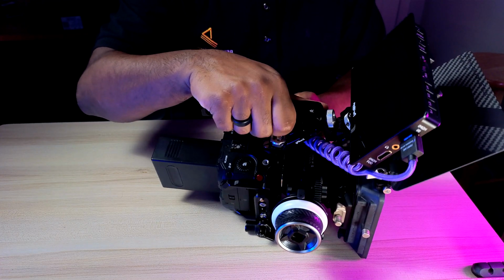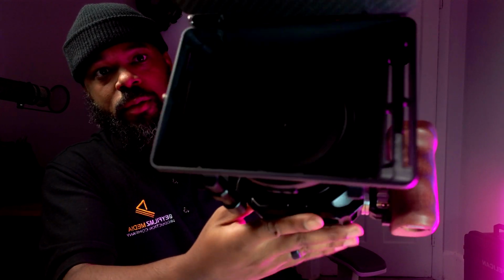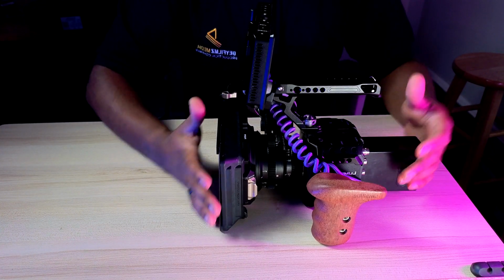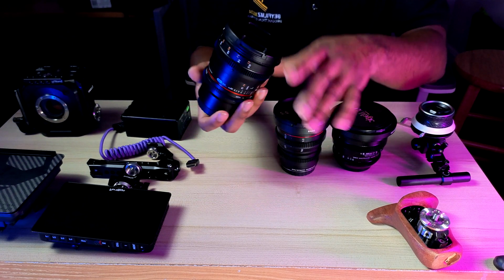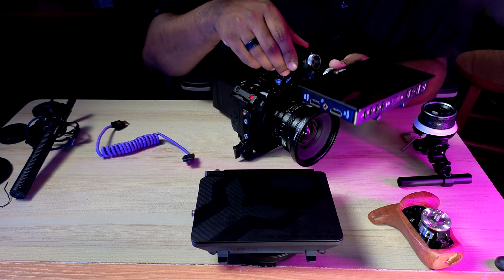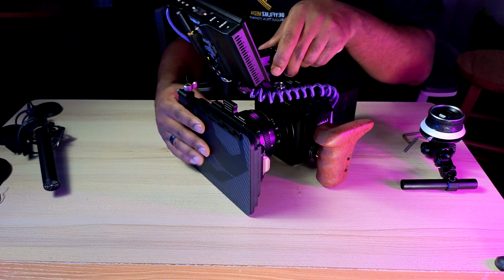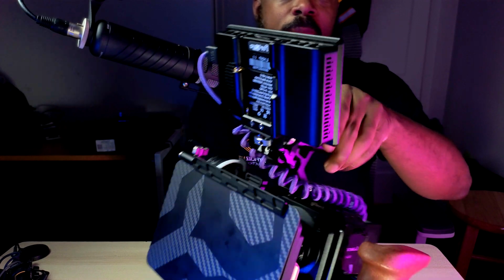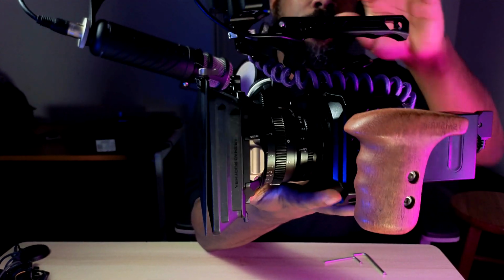My BGH1 RIG - Camera Build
Check out My Panasonic Lumix BGH1 4K Cine Camera Rig Build

Camera Rig Parts i used:
Lumix BGH1
Small rig top handle
Small rig right handle
Small rig manual focus puller
VBR98 Battery
Tilta Mirage Matte Box
Undone HDMI cable
V-mount dummy battery
Portkeys Monitor

MY EVERYDAY TOOLS FOR RUNNING MY  PRODUCTION COMPANY

My Favorite Custom uniforms & Work Gear To Look professional On Site

🦺 Opentip  ( Here i purchase my custom reflective work vests )

1300 South Columbus Blvd Ste.1167

ABOUT DAVID BEY
DAVID BEY is a Content Creator, YouTuber, and Owner of Beyfilmz Media Production Company

David Bey was born with an innate work ethic, resilience, and adaptability. I have built a strong inventory of industry progression that has ultimately led me to launch my video production company, Beyfilmz Media. Video production became the catalyst for me to also complete many online courses covering the dynamics of live streaming, Virtual Reality, and 360 Virtual Tours. David Received his Certification of Completion at Virtual Tour Pro in 360º Photography for Virtual Tours.